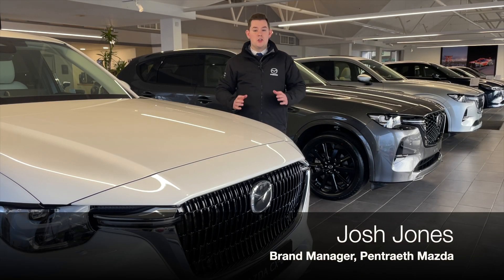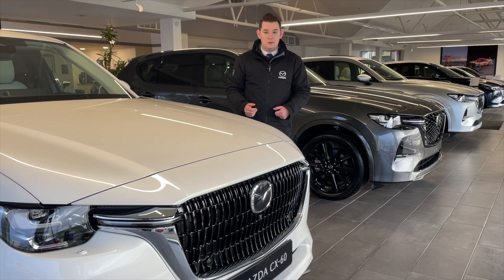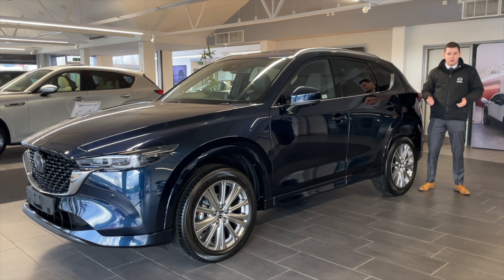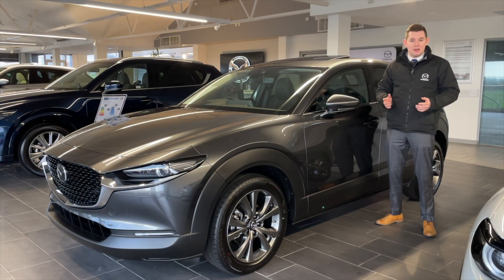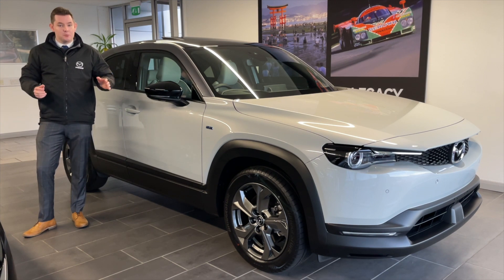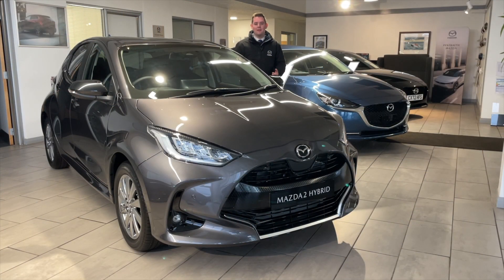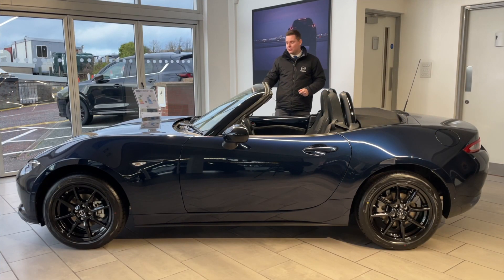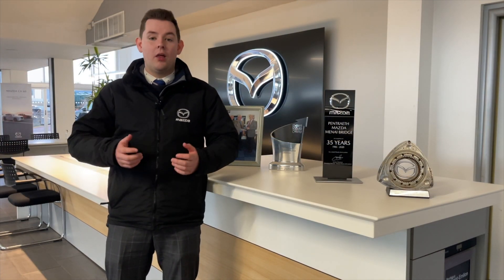Pentraeth Mazda January Stock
We're starting 2023 in style with lots of brand-new Mazda models in stock and ready for immediate delivery.

Each and every one has a fantastic offer available and we have various grades and colours available too. Our stock includes Mazda2, Mazda2 SElf Charging Hybrid, Mazda3, Mazda CX-30, Mazda MX-30 EV, Mazda CX-5, Mazda MX-5 and the all-new Mazda CX-60 PHEV.

We hope to welcome you to Pentraeth Mazda soon.